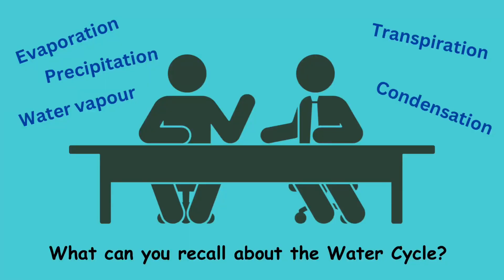💧The Water Cycle - Educational Video for Primary School Children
Water is pretty cool right? But where does it come from and how does it all really work?

Let's find out all about The Water Cycle!

socials: @ThePlanningTree